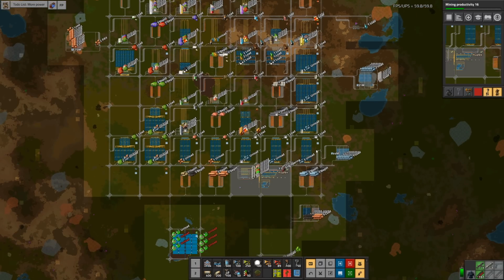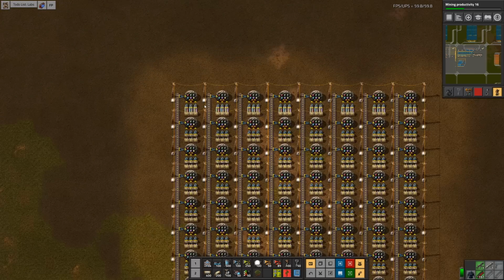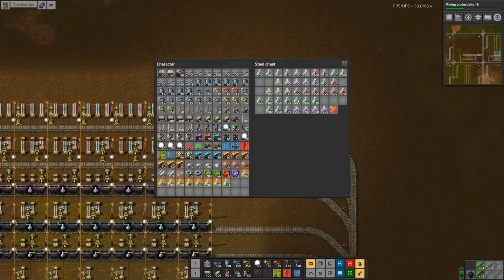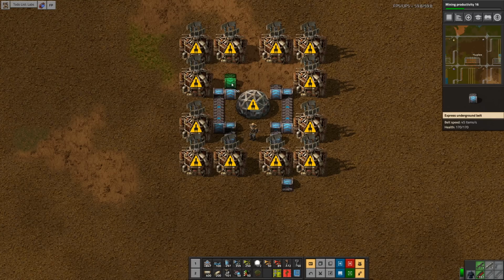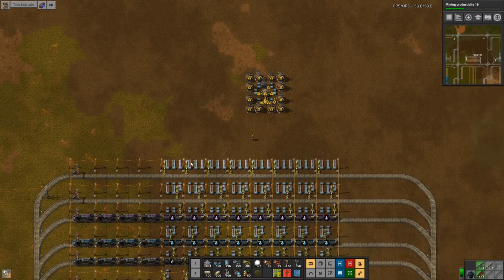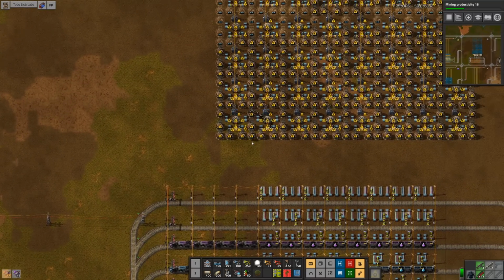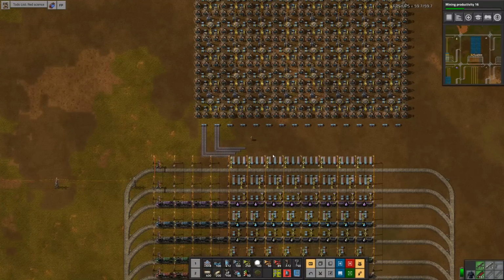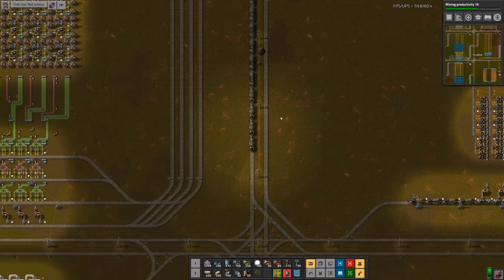Factorio 2,500 SPM Grid Megabase #46 - Research lab upgrade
In this series I will be building a grid-style megabase, with the goal of achieving 2,500 science packs per minute (SPM).  I was inspired to build this base by the 5k SPM base that Oleksij built in Factorio version 0.16 (link below).  Special thanks to Oleksij for giving me permission to use his rail blueprints and some of his design ideas.

Mods:
Afraid Of The Dark
Aircraft
Auto Deconstruct
Automatic Train Painter
Creative Mod (for ore patches)
Even Distribution
Factory Planner
Inbuilt Lighting
Max Rate Calculator
Ore Eraser
Power Armor Mk3
Power Grid Comb
QoL Temp Stations
Radarplus for RSO
Resource Spawner Overhaul
Squeak Through
Tiny Start
Todo List
Train Supply Manager
Vehicle Snap